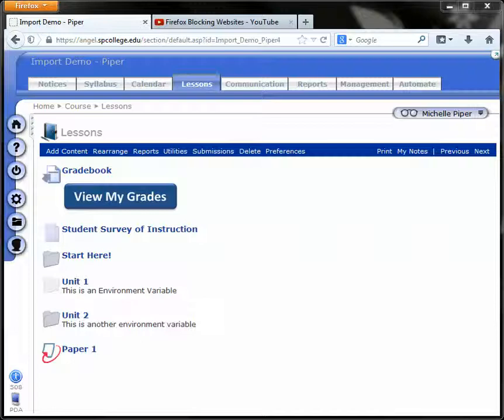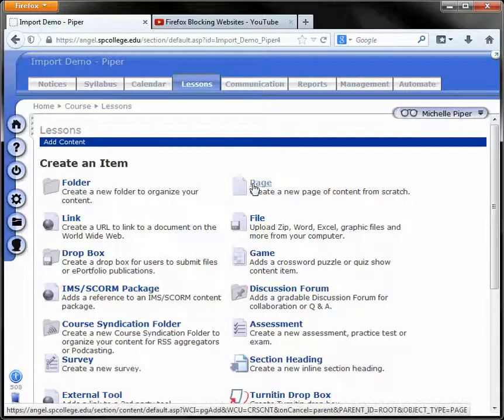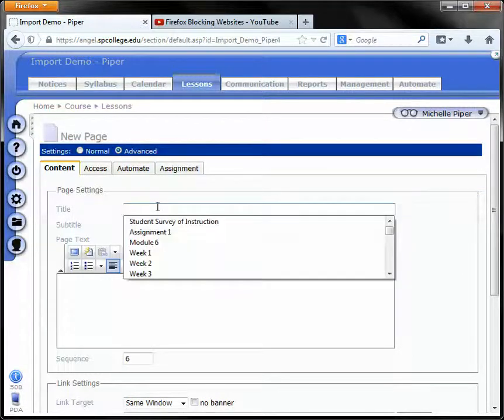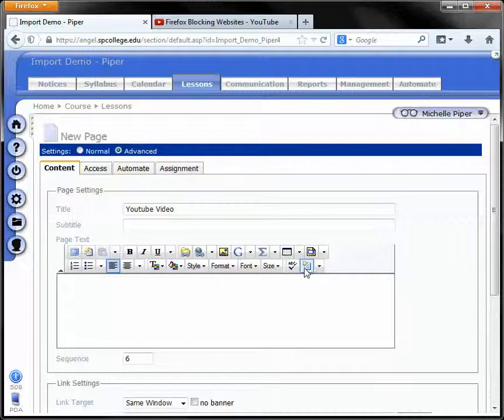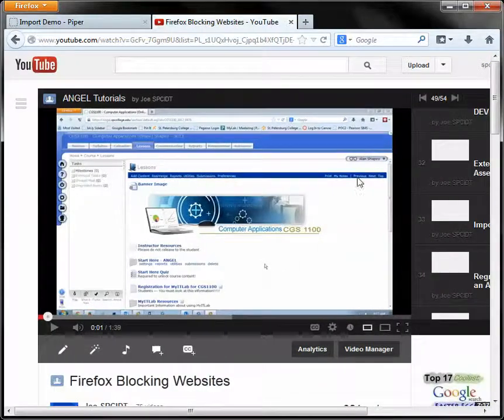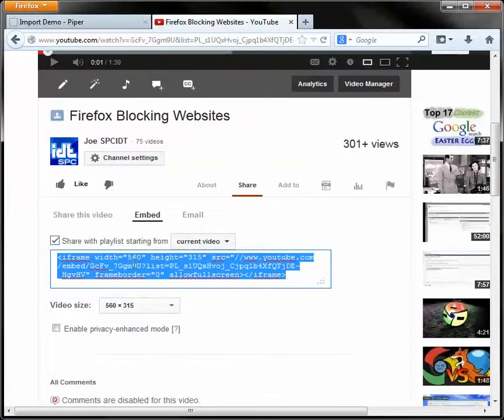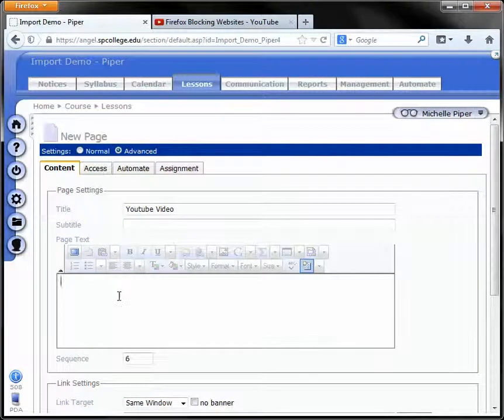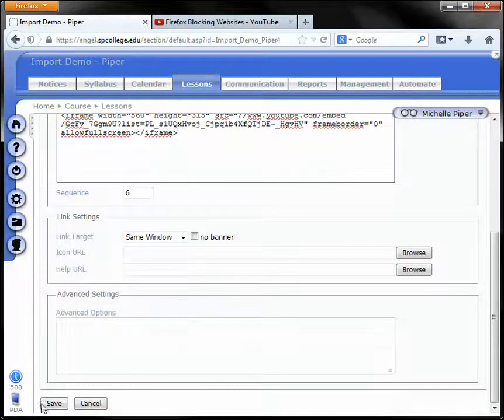Embedding a YouTube Video into ANGEL